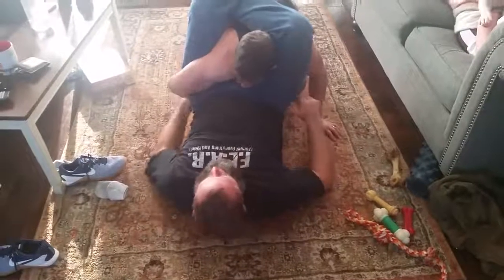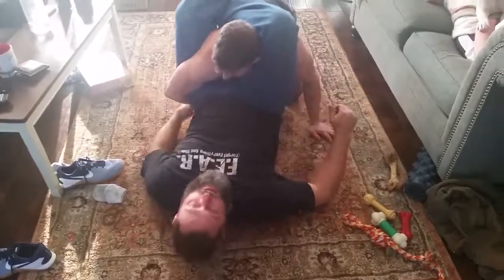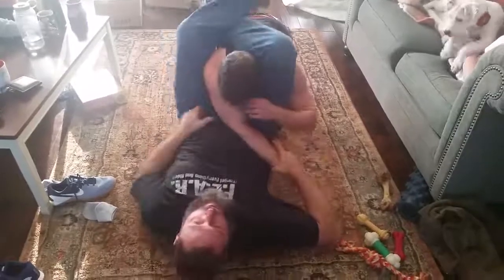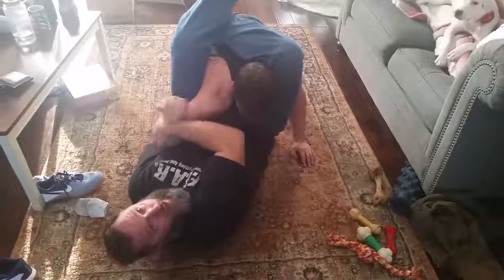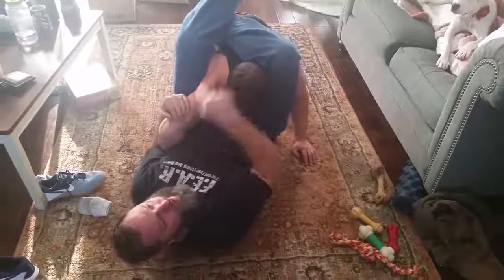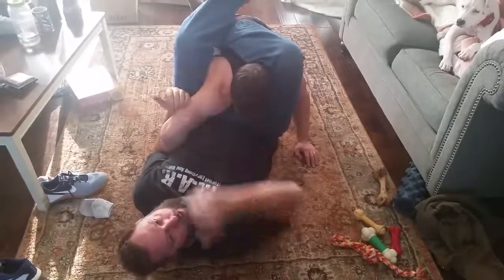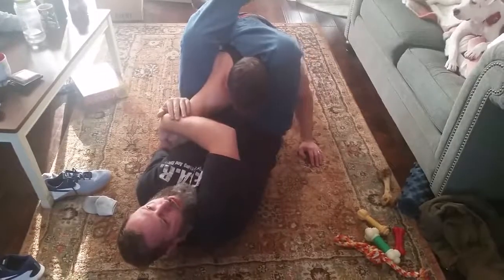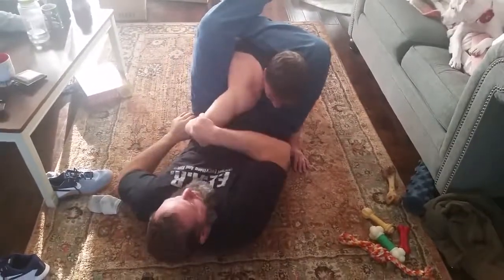Elbow Hook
Useful when the opponent is countering your triangle choke. This works on the shoulder just like a kimura.